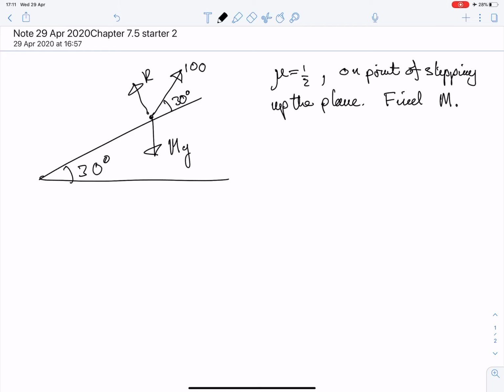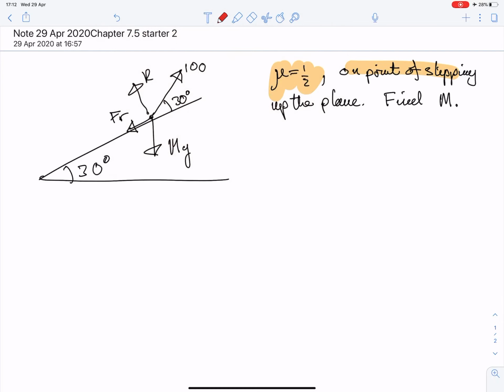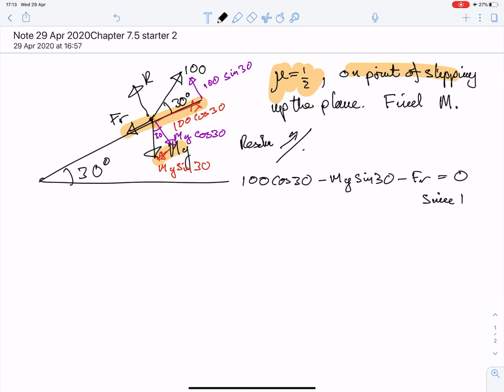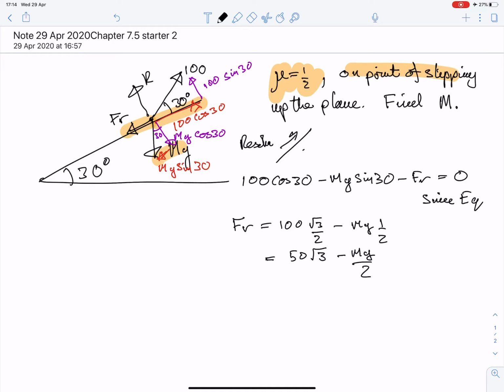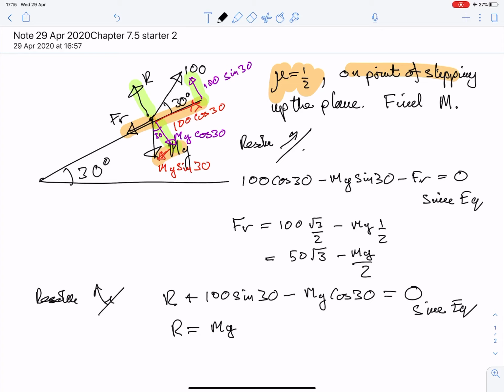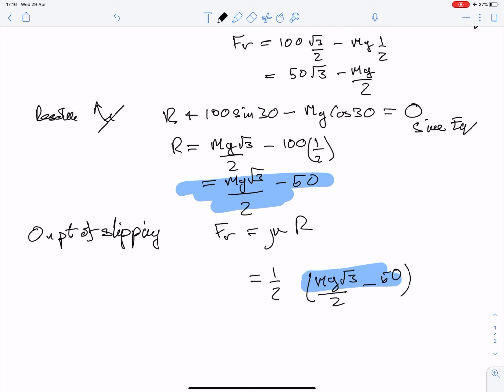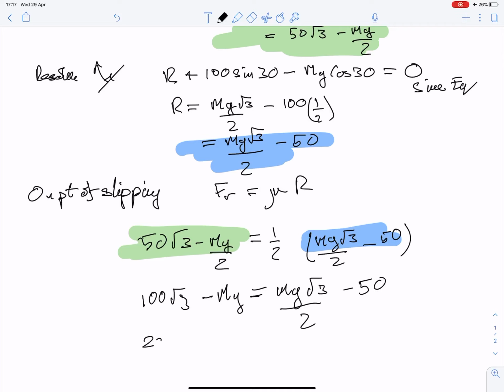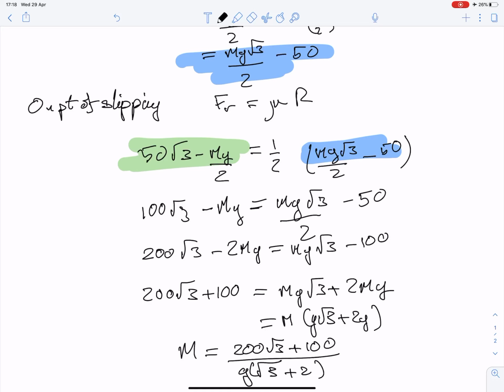Chapter 7.5 starter 2